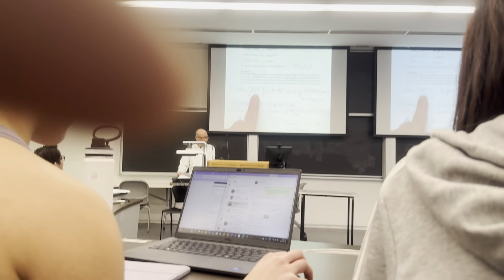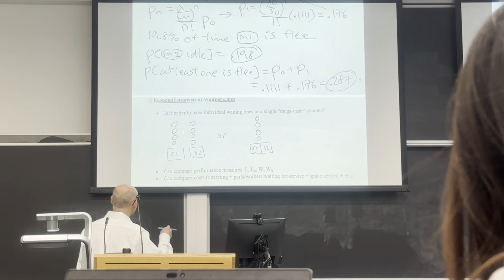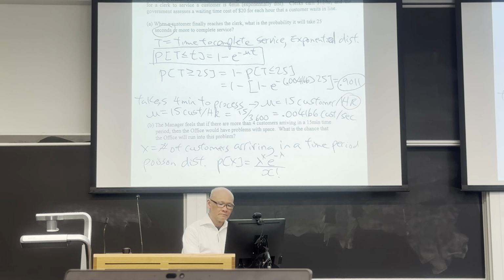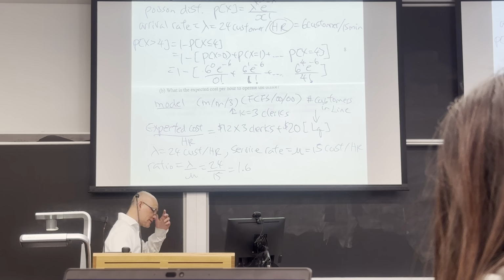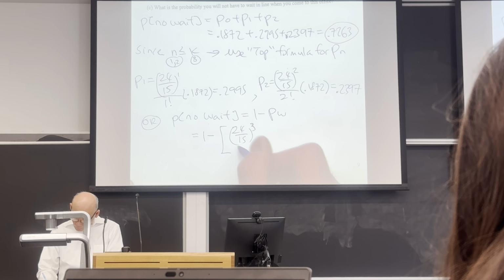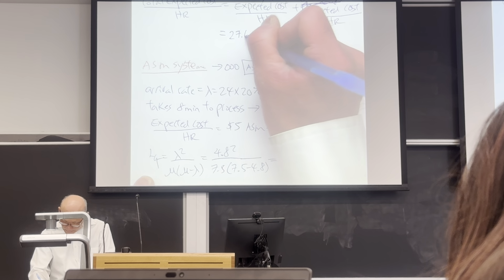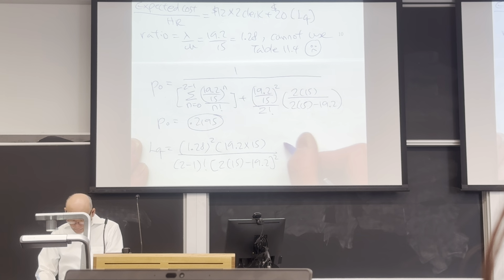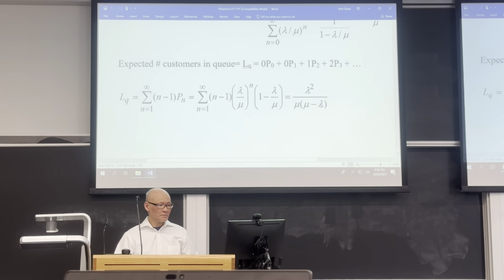OC10 lec 11 pt 2